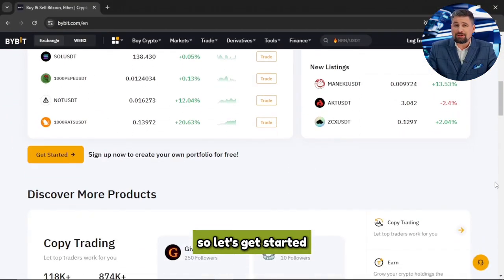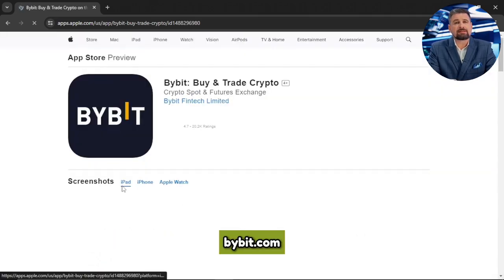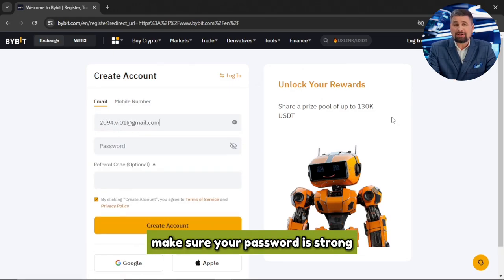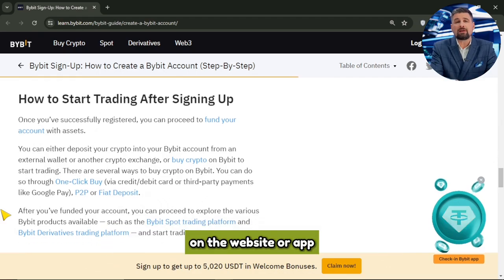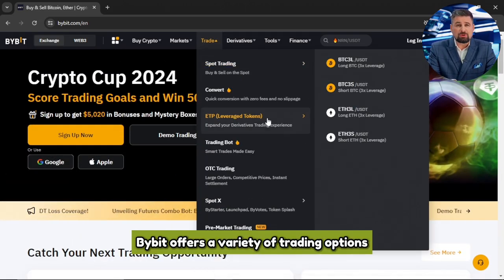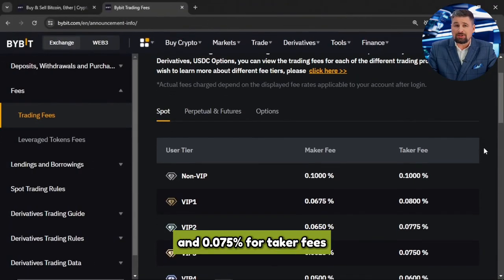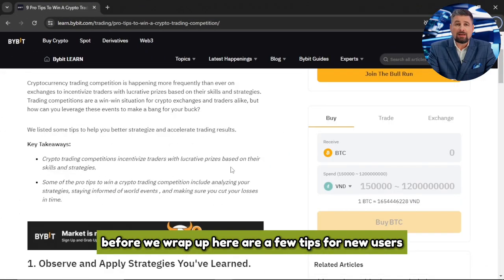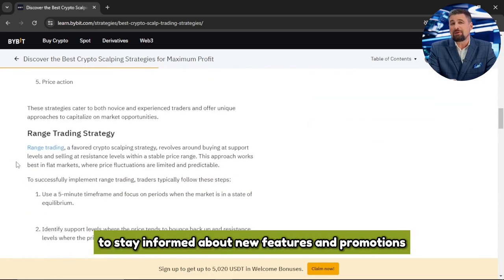Bybit Sign Up With Referral Code KAKA Guide For 2026 | BlockAxis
✔ Bybit referral code: KAKA
Bybit sign up with referral code "KAKA" is the perfect way to start your cryptocurrency trading journey in 2026 with added benefits and bonuses. Bybit remains one of the fastest-growing crypto derivatives exchanges, offering an intuitive platform for both beginners and experienced traders. When you register using the referral code "KAKA," you unlock exclusive rewards such as trading fee discounts, deposit bonuses, and access to special promotions that enhance your trading experience.

Signing up on Bybit in 2026 ensures access to advanced trading tools, including perpetual contracts, futures, and options with deep liquidity. Whether you're interested in Bitcoin, Ethereum, or other altcoins, Bybit provides a secure and user-friendly environment to trade efficiently. The platform also supports spot trading and derivatives, giving you multiple options to diversify your crypto portfolio.

In addition, Bybit emphasizes user security, offering robust two-factor authentication and cold wallet storage for assets. The platform features real-time charting powered by TradingView, API access for algo traders, and responsive customer support to assist you at any stage. By signing up now using referral code "KAKA," you not only benefit from the latest 2026 features but also join a global community of innovative blockchain enthusiasts.

Don't miss out on Bybit’s referral program benefits when you create your account. Leveraging referral code "KAKA" maximizes your rewards, helping you get started smarter with bonuses that can boost your initial trading capital. Plus, Bybit has a mobile app compatible with Android and iOS, so you can manage your trades anytime, anywhere.

The crypto market is evolving rapidly in 2026, and having the right platform with referral advantages can make all the difference in capitalizing on market movements.

Use the referral code "KAKA" during your Bybit sign up and get ready to trade smarter and faster in 2026!

00:00 Intro
00:45 What is the Bybit Sign-Up Process?
02:38 Overview of Bybit Features
03:33 Bybit Bonus Programs and Promotions
03:51 Bybit Affiliate Program
04:07 Tips for New Users
04:39 Conclusion